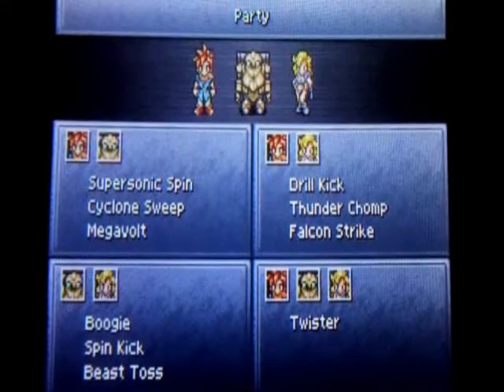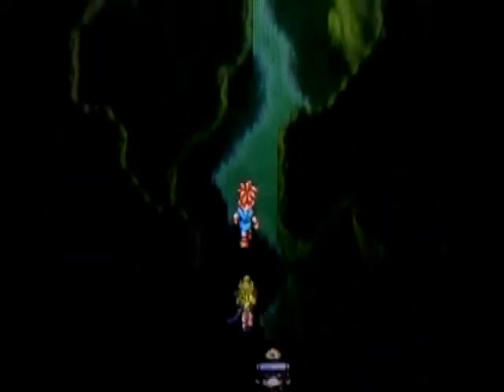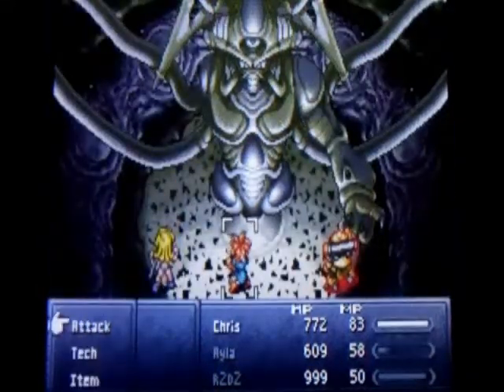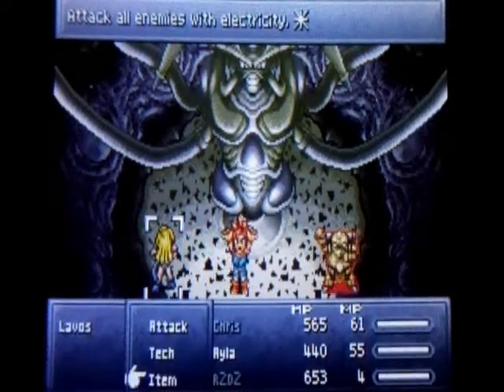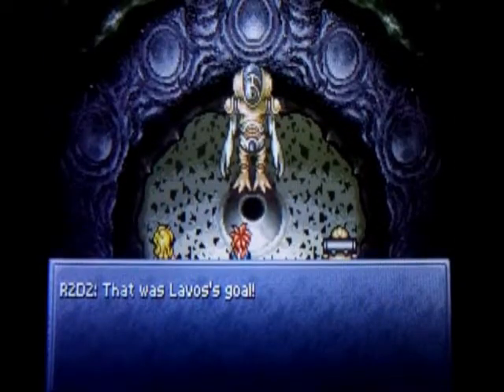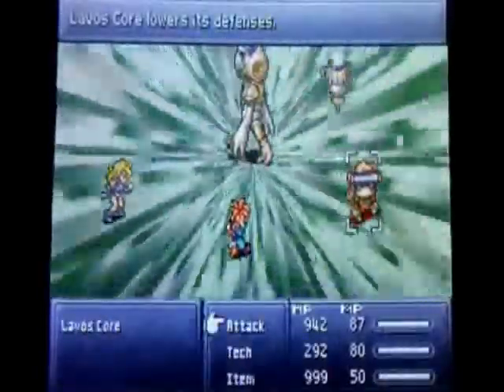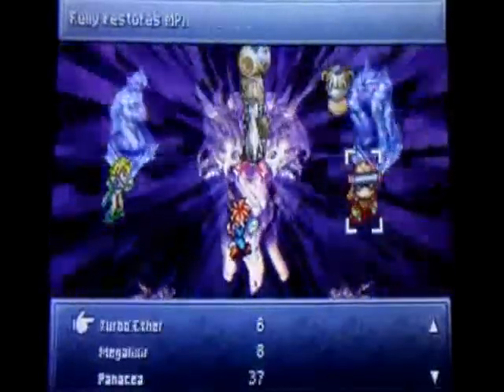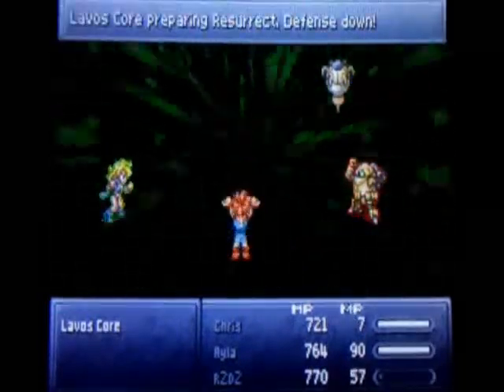Chrono Trigger Part 57:Final Battle: Lavos, The Ultimate Life Form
We take on the last two forms of Lavos and ultimately defeat him!